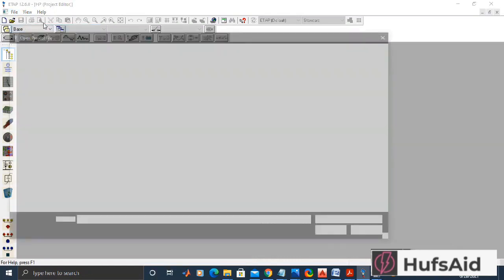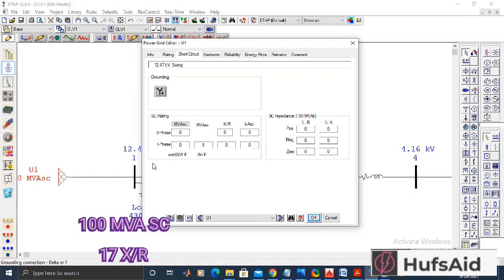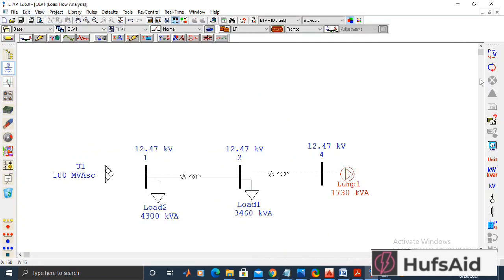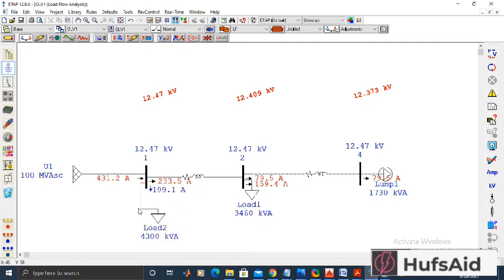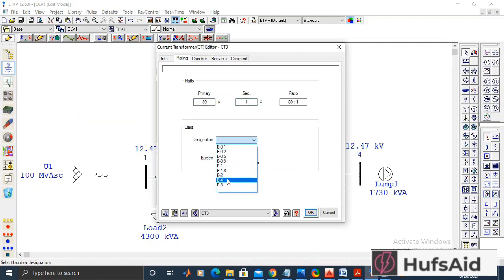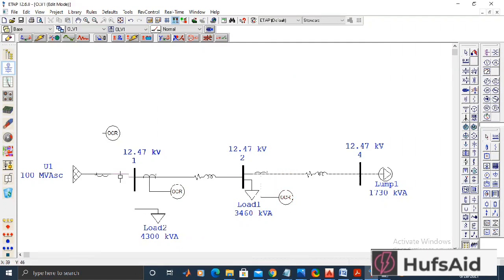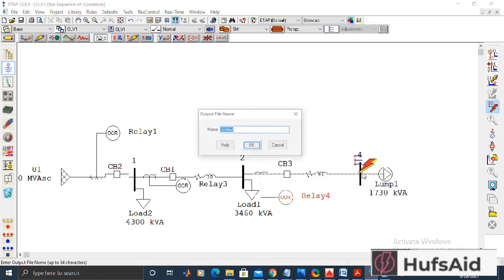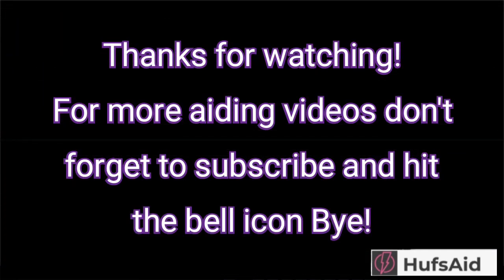Over Current Protection using Etap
This video aims to help students and young teachers to getting started with Etap..